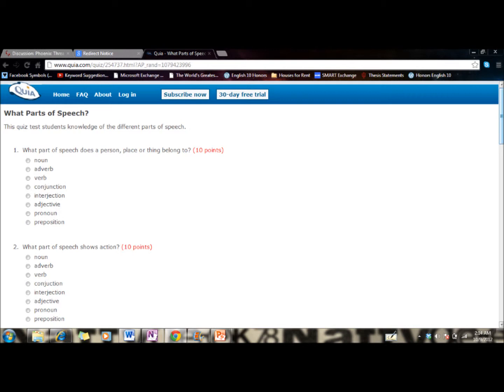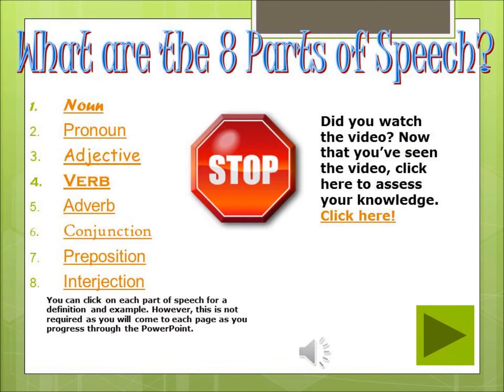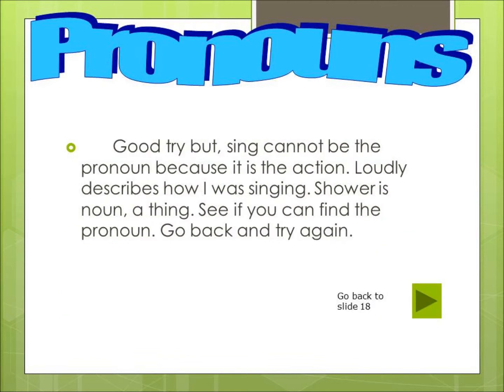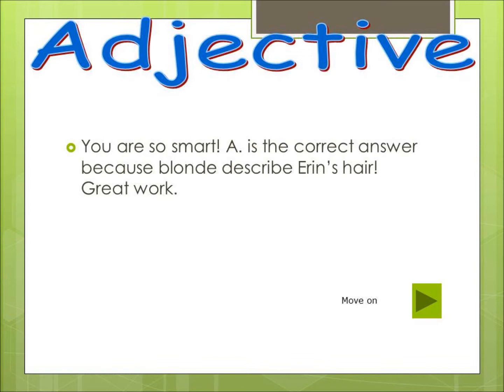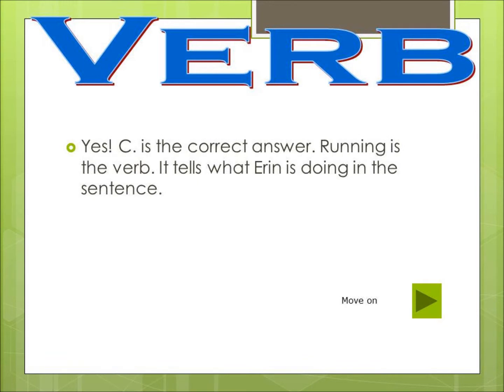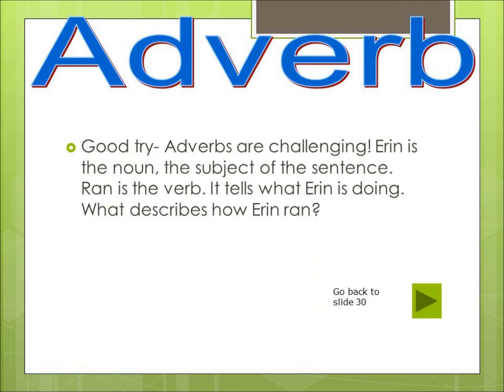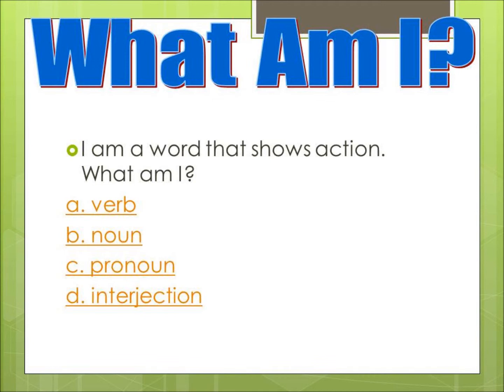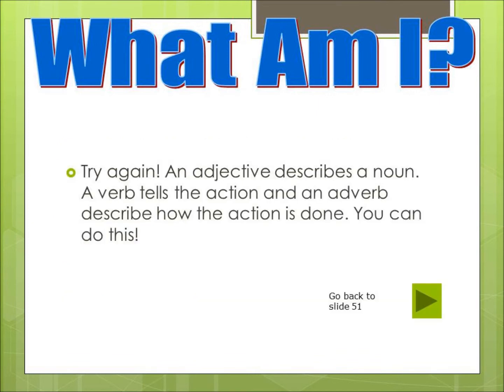The Benefits of ELearning - A Storyboard Reflection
View the following video where I discuss evaluate what I learned about during my time in the E-Learning AET/541 Course.